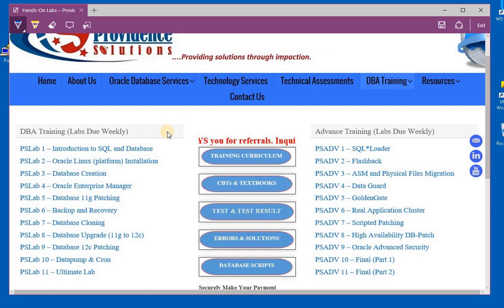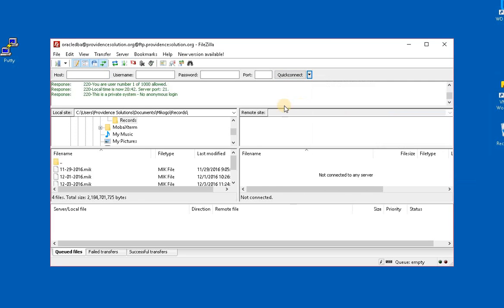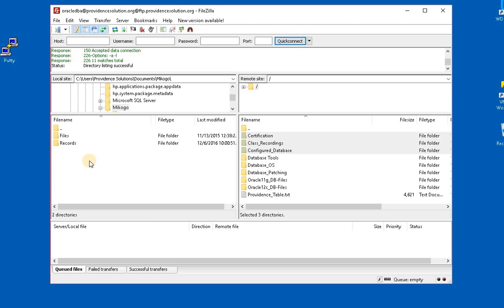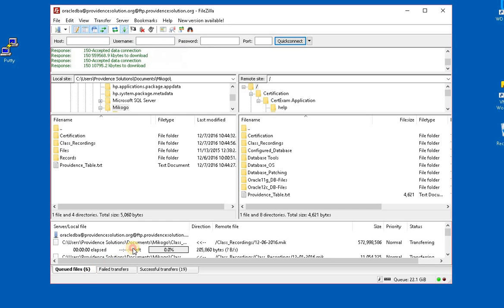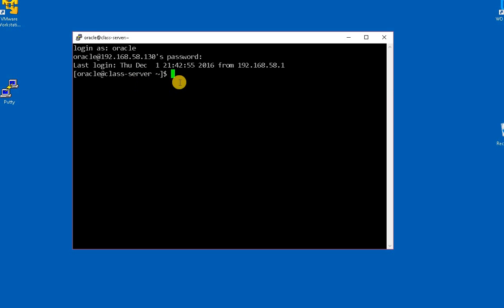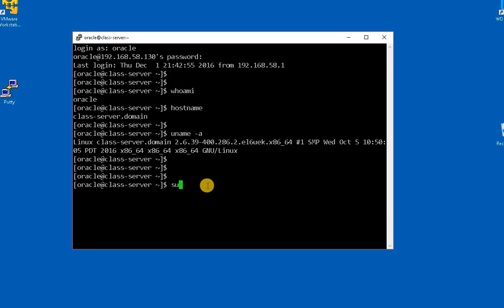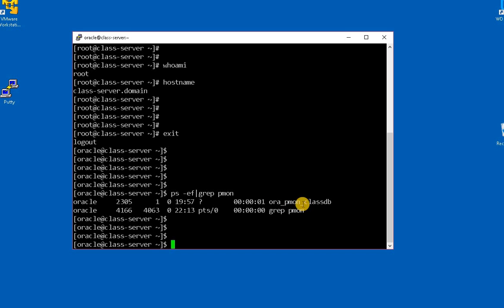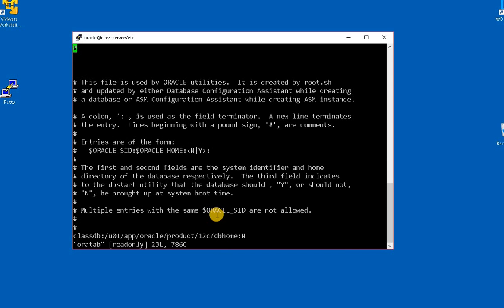Server Login and Setting Environment